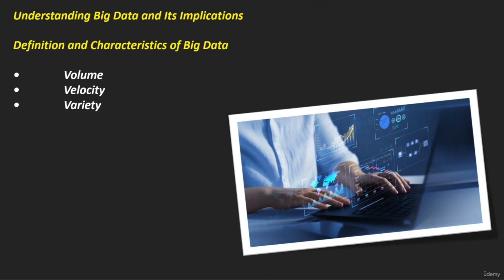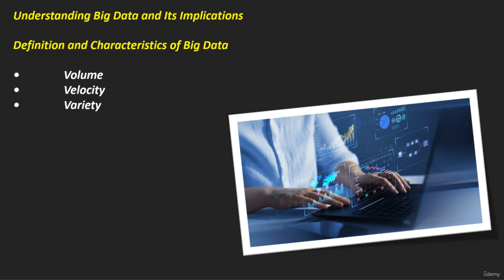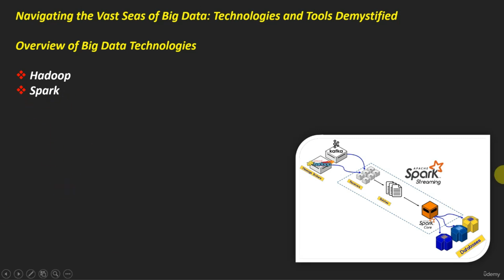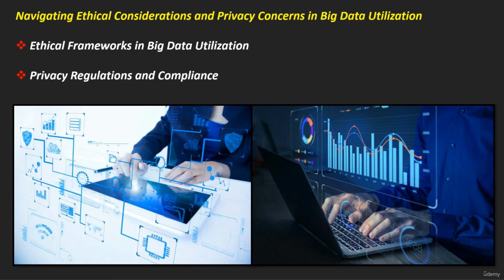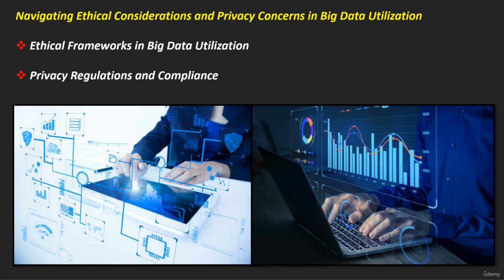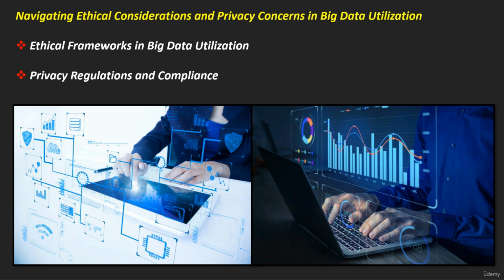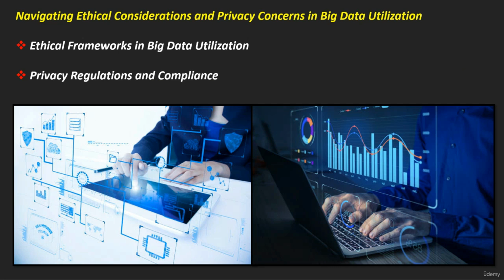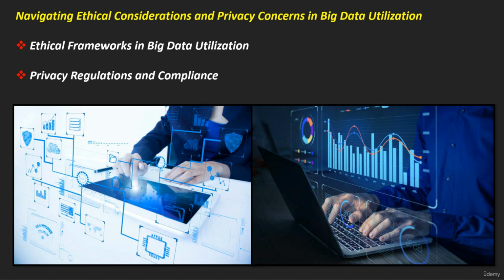Introduction to Big Data in Business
Master Course - Big Data For Hr, Marketing And Finance 2.0